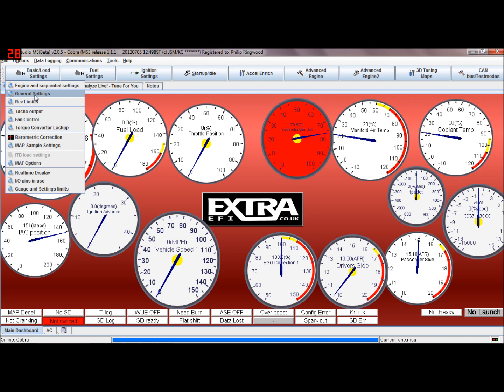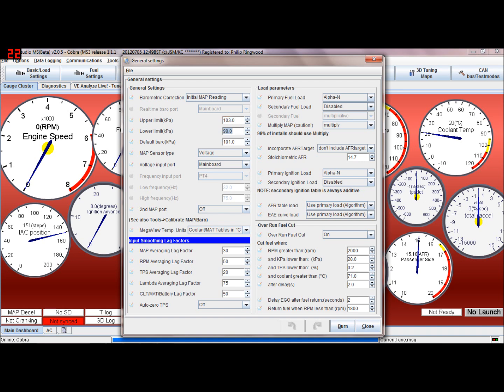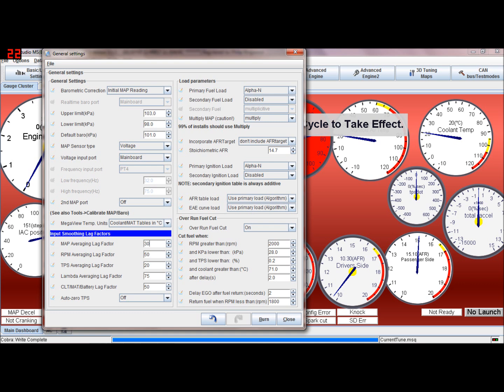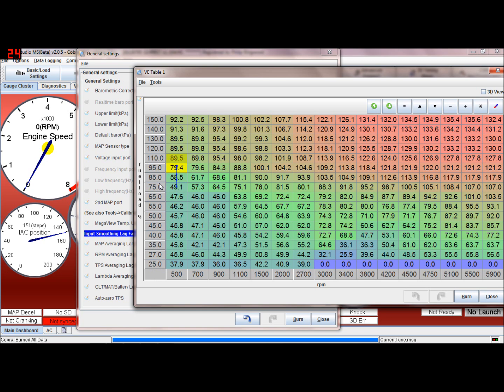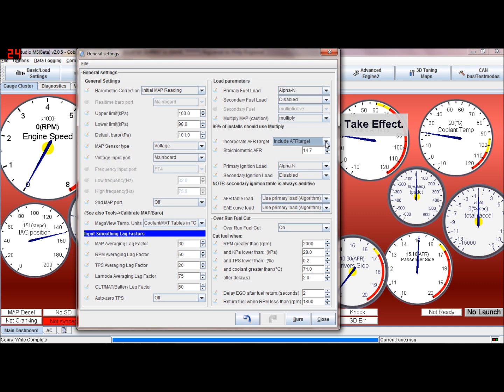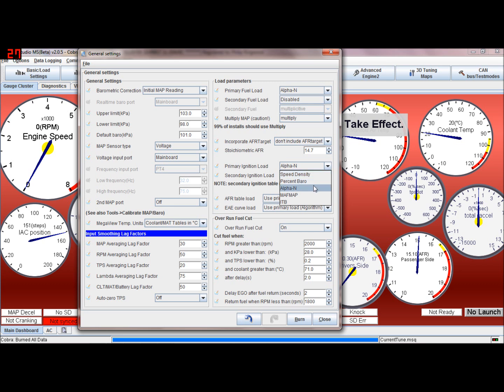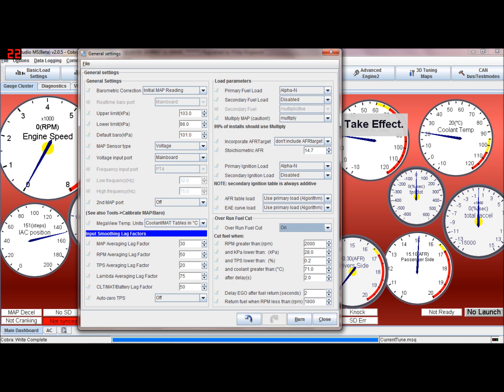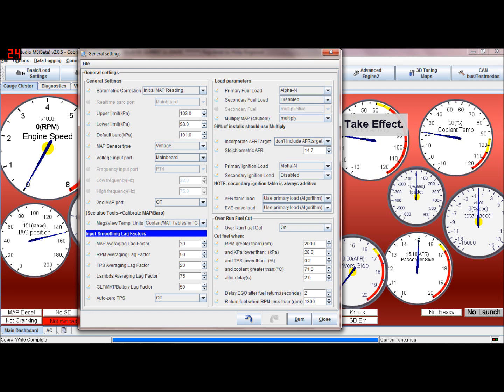MS2_MS3 Settings Tutorial Part 2.wmv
Description of MegaSquirt MS2 and MS3 Settings